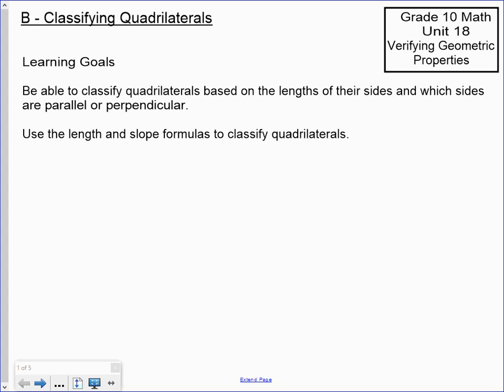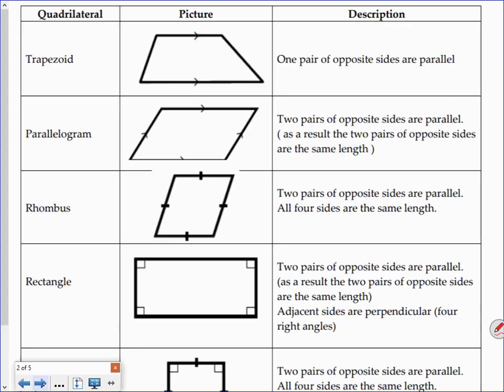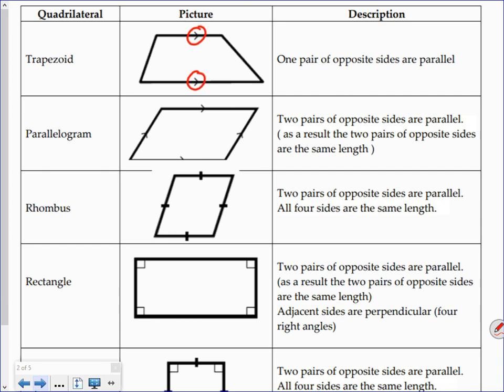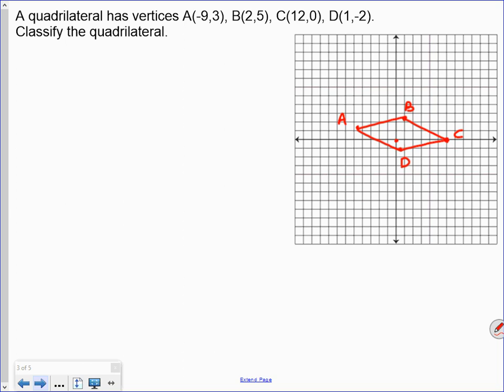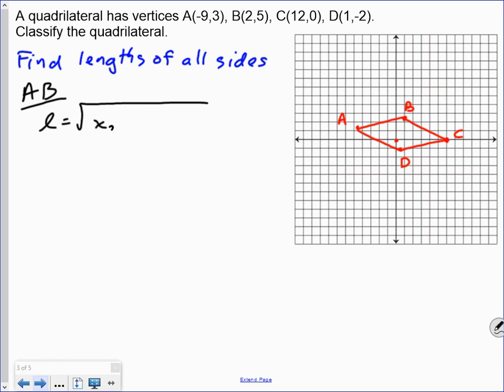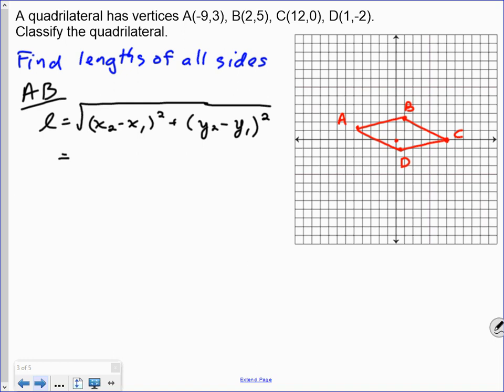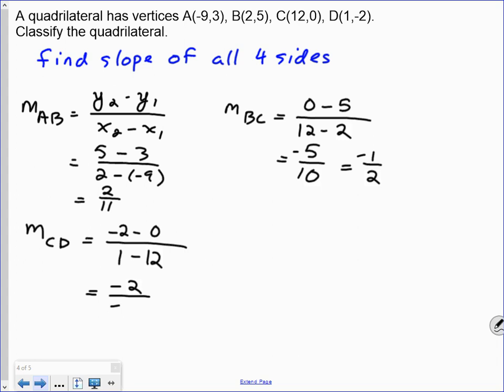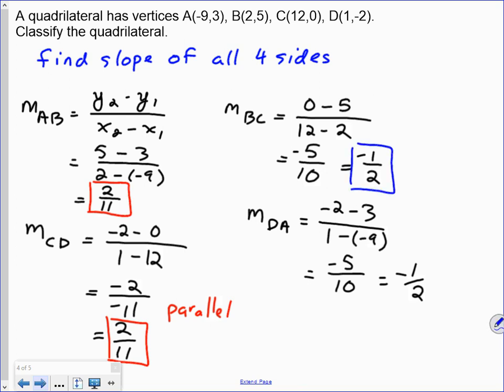2D 17-18 C - Classifying Quadrilaterals